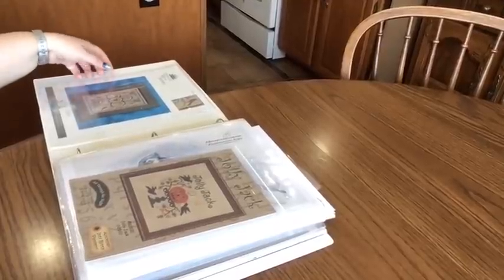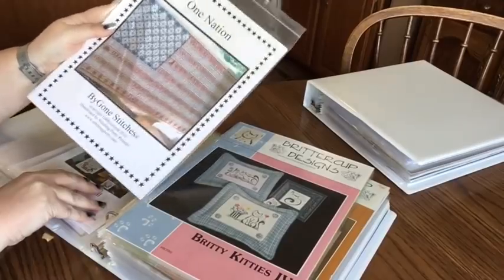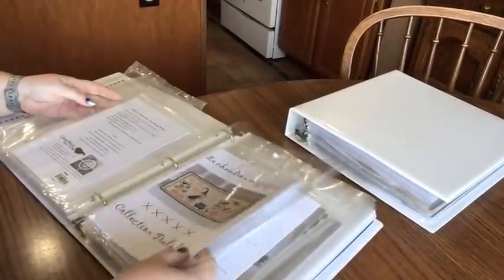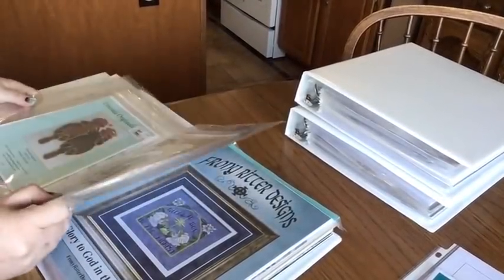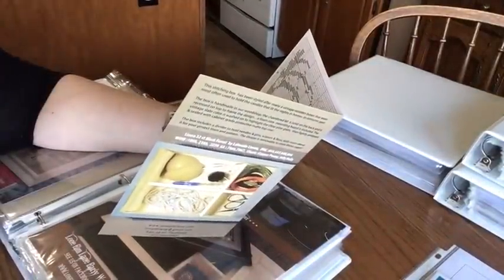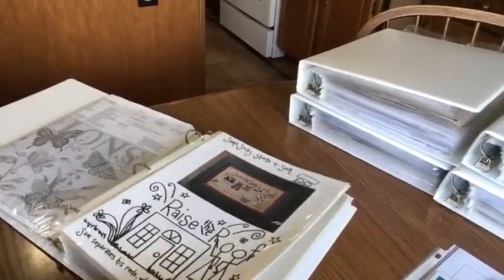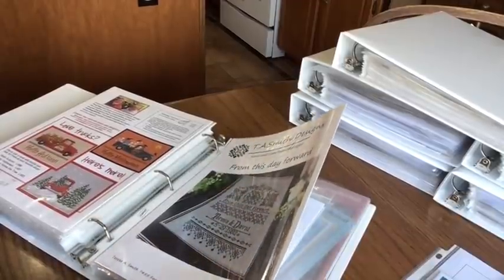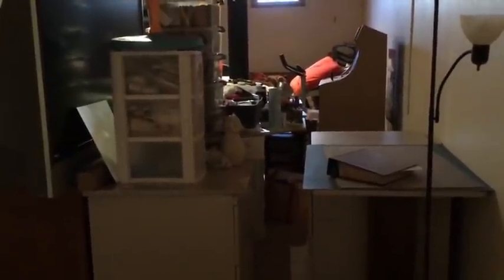Flosstube Special Edition! MAYNIA stash tour!